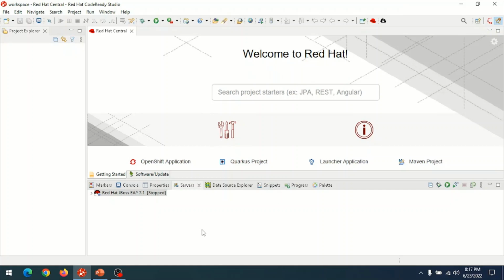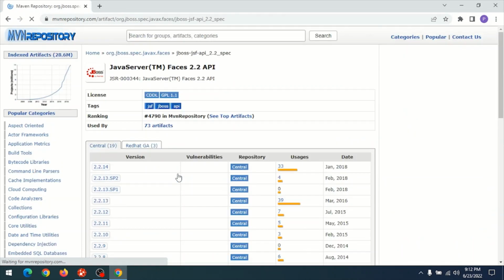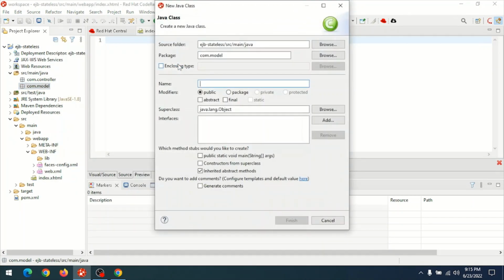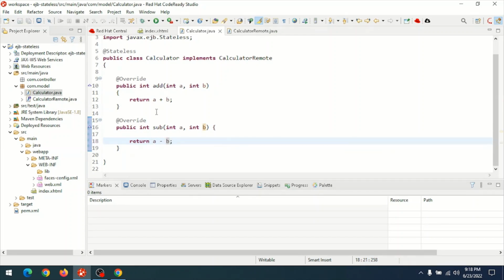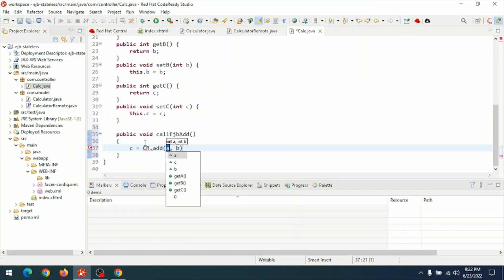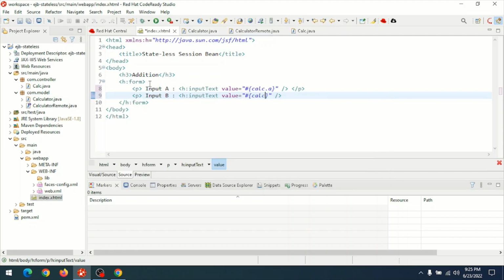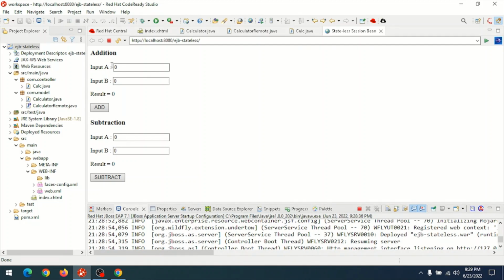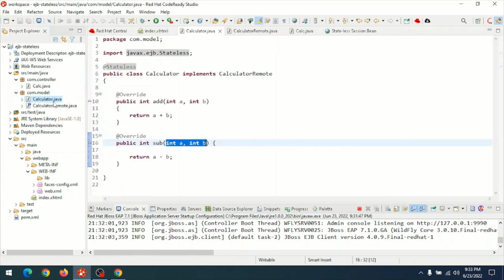EP0017: EJB (Enterprise Java Bean) - Stateless Session Bean